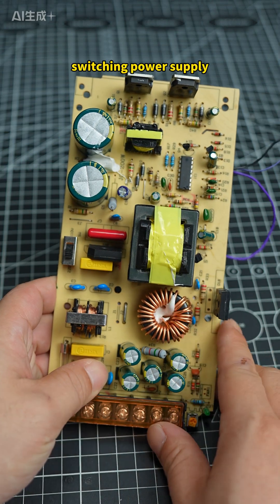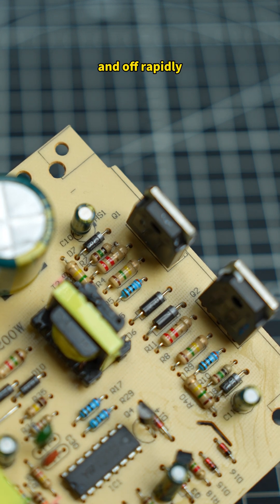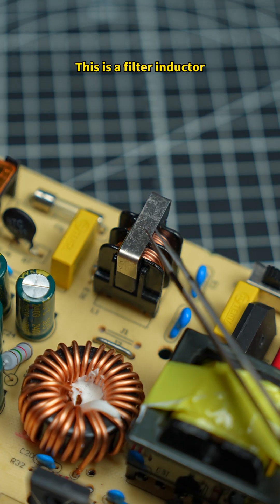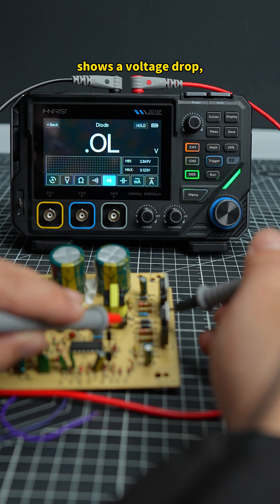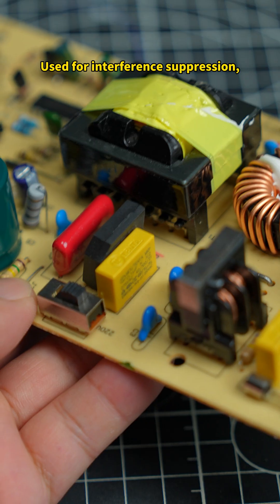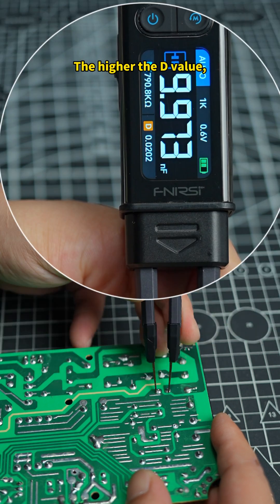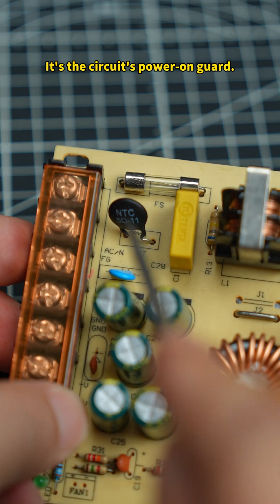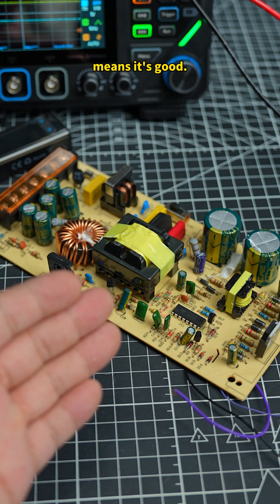FNIRSI LCR-ST2 Dual-Mode Tweezer LCR Meter with Kelvin Clips | How to Test Power Supply Components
Test resistors, capacitors, diodes, and inductors quickly with FNIRSI LCR-ST2 100kHz LCR ESR Meter Tweezer! SMD & through-hole components, auto sort compare, full-band scan, voltage & continuity testing—all in seconds.

Whether you’re an electronics hobbyist, engineer, or technician, FNIRSI LCR-ST2 makes testing fast, accurate, and effortless. Check fuses, transistors, ICs, capacitors, diodes, and resistors with one tool.